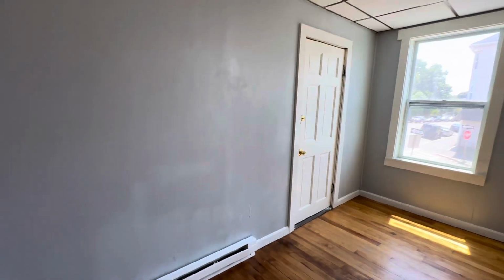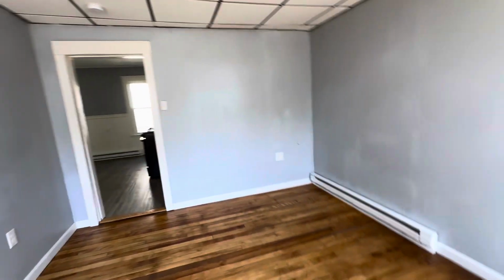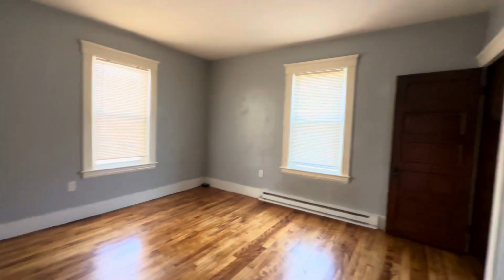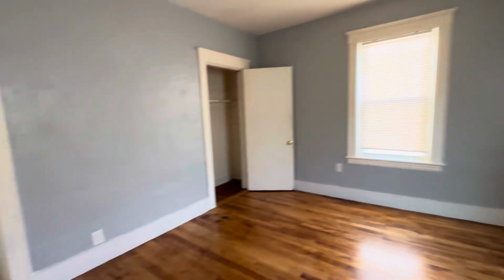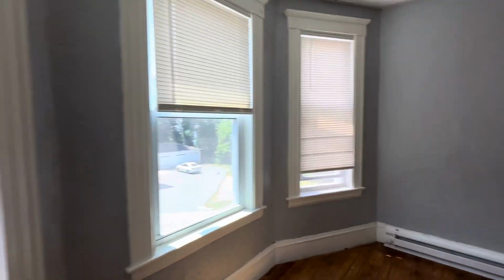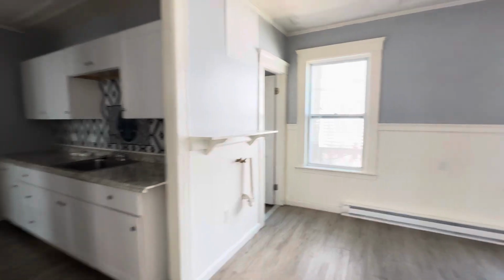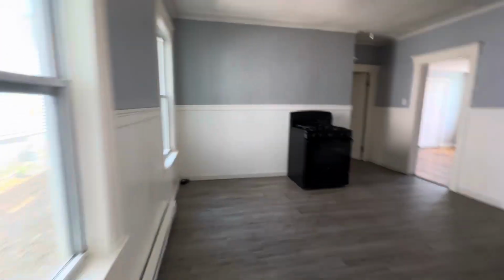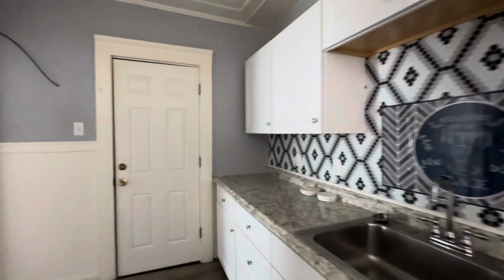Nexus Property Management WOR - 51 Wall St Unit 1, Worcester, MA 01604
51 Wall St Unit 1, Worcester, MA 01604
First-Floor Apartment in Worcester!
3 Bed, 1 Bath
$2,100/mo.
Approx. 1000 sqft.
Full Set of Appliances, Includes Fridge, 4-Burner Gas Stove
Laundry Hookups In-Unit
1 Off-Street Parking Space in Driveway, Plenty of Street Parking Available
No Pets
Baseboard Heating - Electric, Hot Water - Gas

Water, Sewage, Landscaping and Snow Removal Included in Rent. Tenant is responsible for Electric, Gas, and Other Personal Utilities
Apply, Pay Rent, File Maintenance Requests, Chat with Staff 24/7 ONLINE!

REQUIREMENTS:

No Smoking
1 Year Lease
First and Last Month’s Rent Required For Move-In